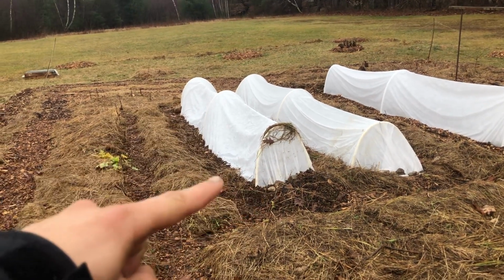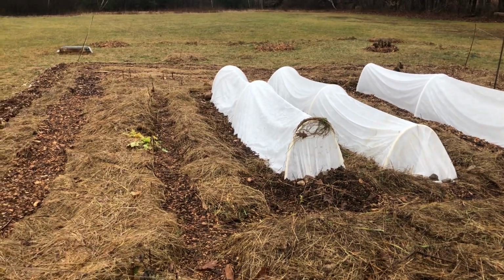Humble Turnip Harvest | Very Early Seeding Of Carrot’s and Beet’s In The Cold Frame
Today yet another 50 degrees day in this Vermont Winter, what can you do ? Sow some seeds for early harvesting, that’s what.

All 3 tunnels now have 2 layers of cover.

Hope Everyone is Healthy and Happy Going into the New Year, Let Us All Try to Grow Some Healthy Food For Our Family's or Support Your Local Organic Farmer as Much Possible! Thanks for Everyone's Support !

We can work out shipping arangements. Also I will have orgainc seed garlic availible For Fall Plantings contact the email below if interested.

Help this channel grow if you feel called to.

Find any of this Content useful? or Want to Donate to a farmer? Below is a direct way to donate, Any amount is very much appreciated. Wholeness. Greatness to you.

The Grass Fed Garden System Is Inspired by Jim Kovaleski.